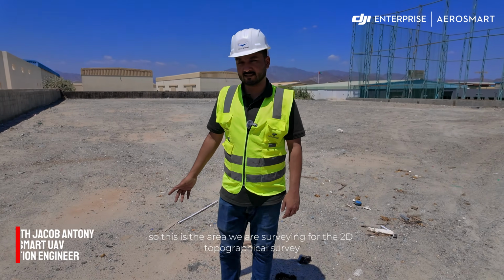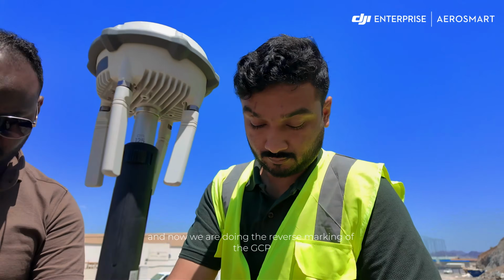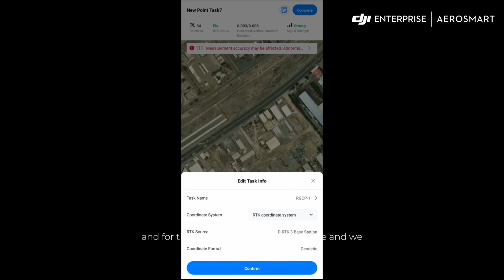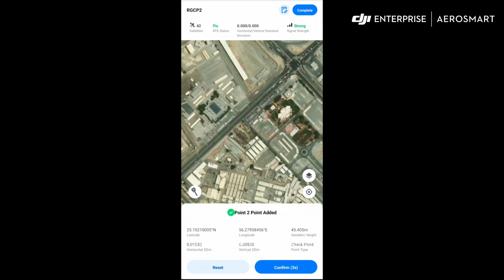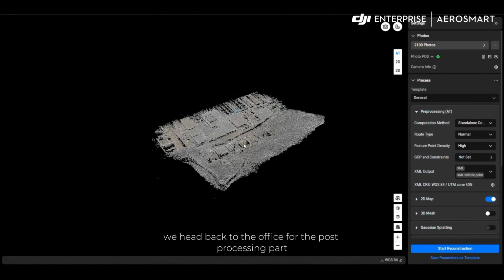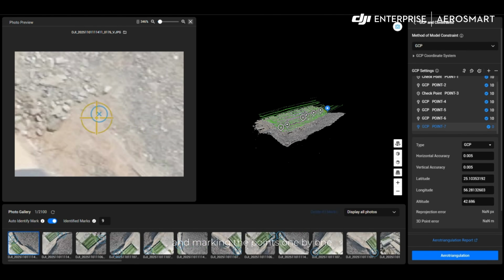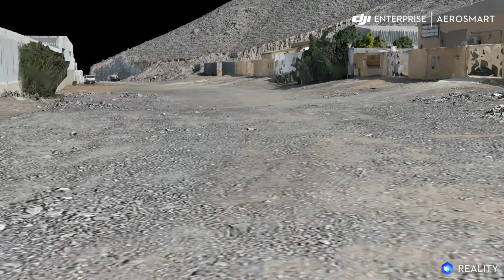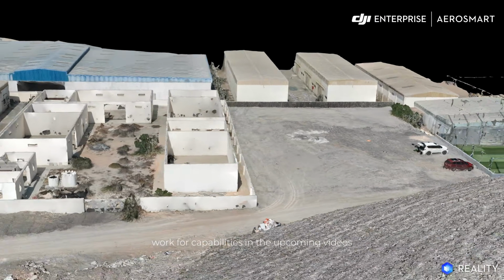Transforming Land Survey Efficiency with DJI Drones | Fujairah UAE | Aerosmart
Traditional land surveying can take days.

With DJI Enterprise drone solutions and advanced 3D workflows, the same process can now be completed faster, safer, and with greater accuracy.

In this project, Vineeth Aerosmart Solution Engineer demonstrates a complete aerial surveying workflow in Fujairah, UAE, including:

→ 2D Topographical Survey
→ 3D Land Modeling
→ Civil 3D Processing Workflow
→ Unity 3D Visualization & Rendering

From aerial data capture to immersive 3D visualization, DJI Enterprise technology is helping surveyors, engineers, and developers transform how land analysis and planning are performed.

At Aerosmart, we provide advanced drone surveying and geospatial solutions across the UAE for construction, infrastructure, engineering, and mapping applications.